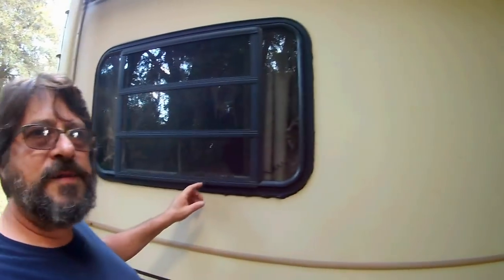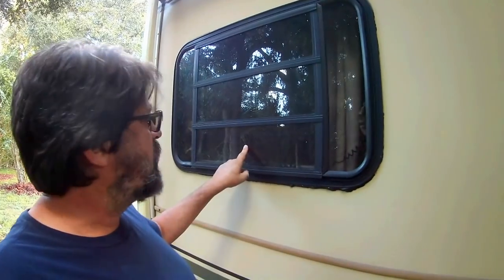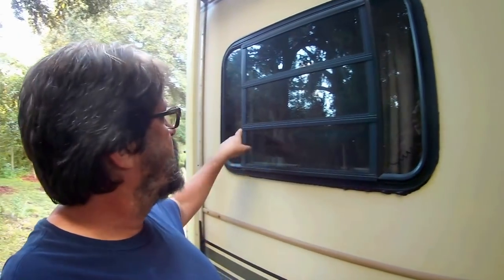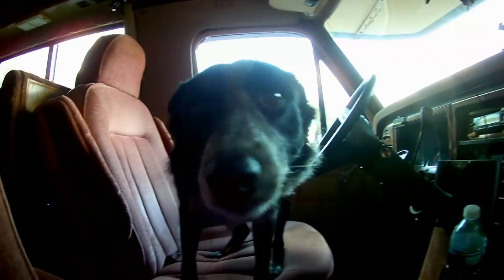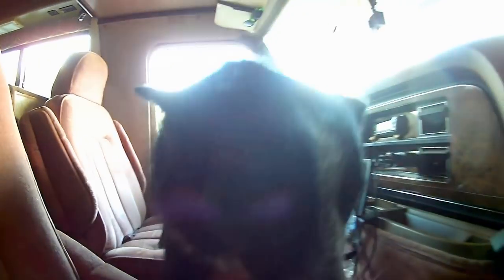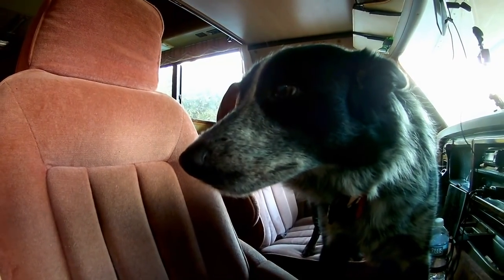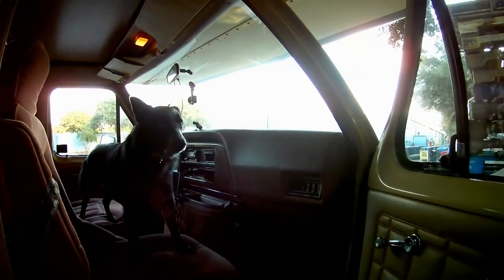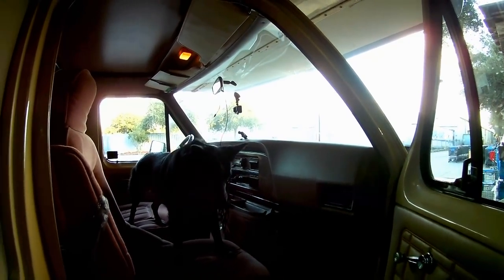Miss Tioga is Breaking Bad - We Need Her a Few More Days!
More problems develop with the motorhome and we need it to last just a little longer to make the trip to the RV Dealer to trade her in.